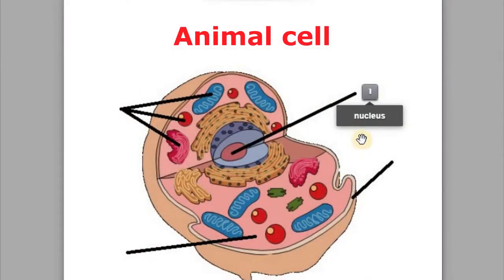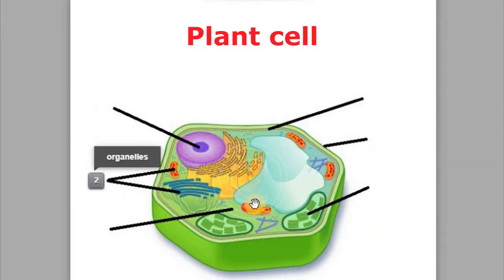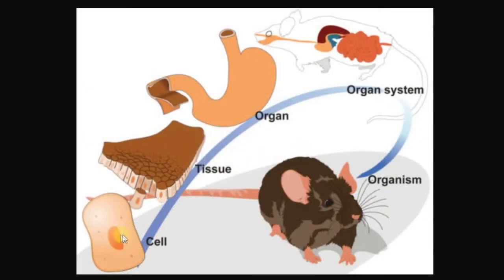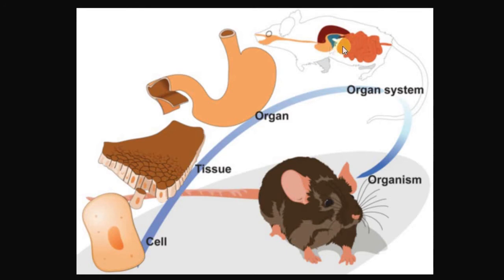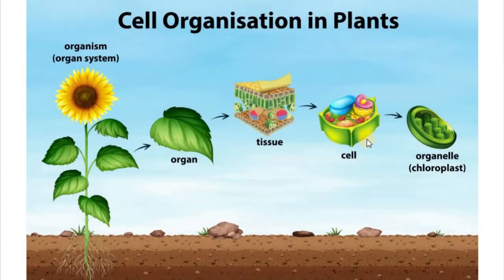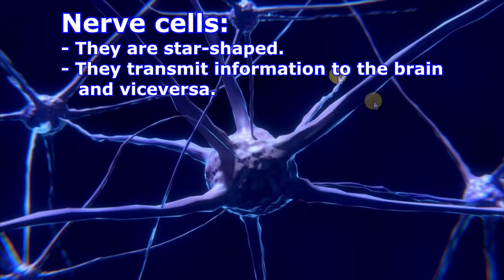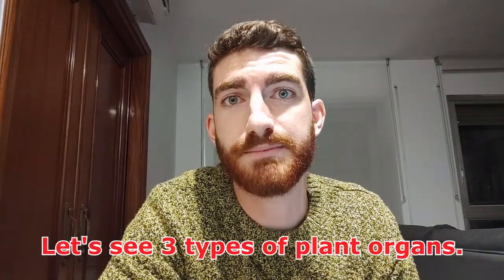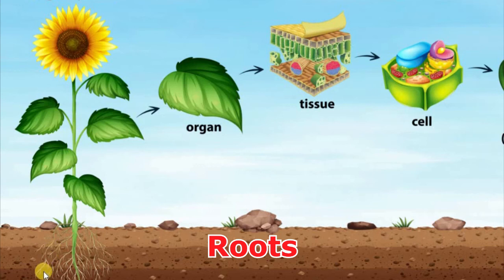🦠 CELLS and LEVELS OF ORGANIZATION of LIVING THINGS - Primary Grade 5 | Happy Learning Style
In this video, we explain animal and plant cells for 5th grade teachers and kids. In addition, we talk about the different levels of organization (cell, organ, tissue, system and organism).